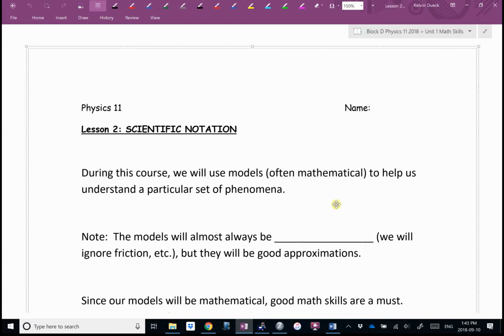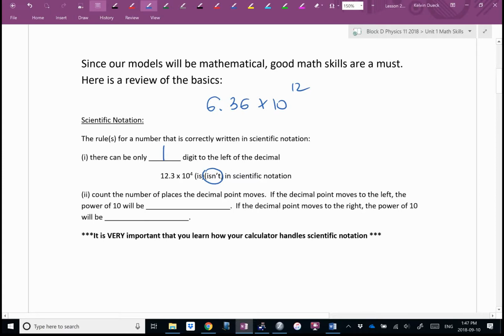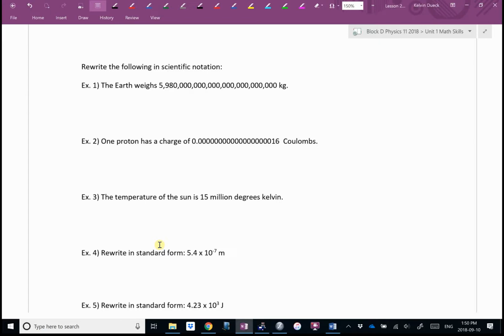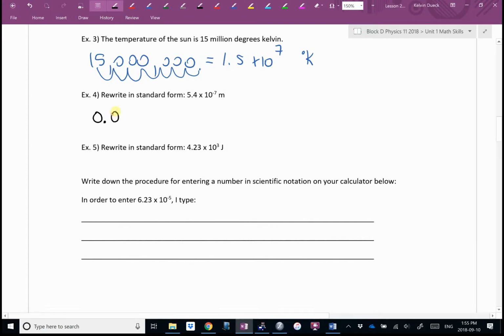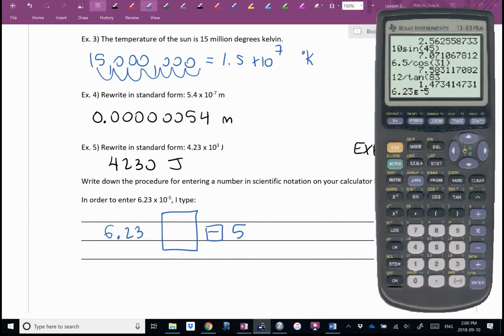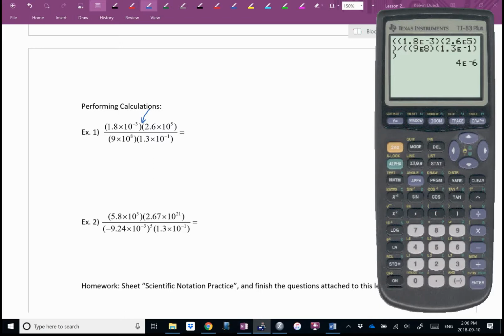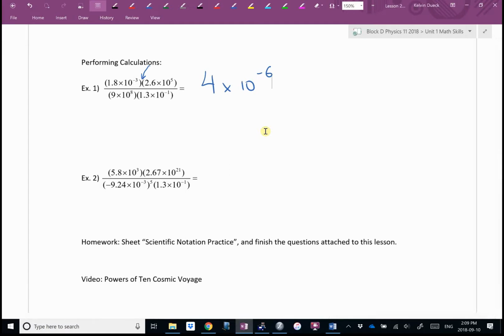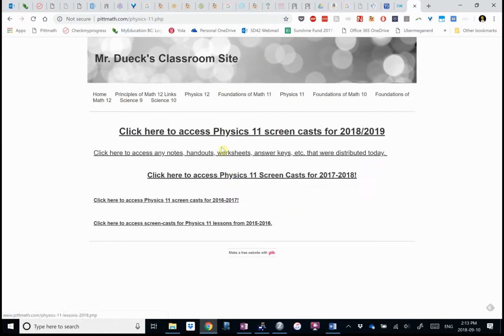Physics 11 U1L2 Scientific Notation